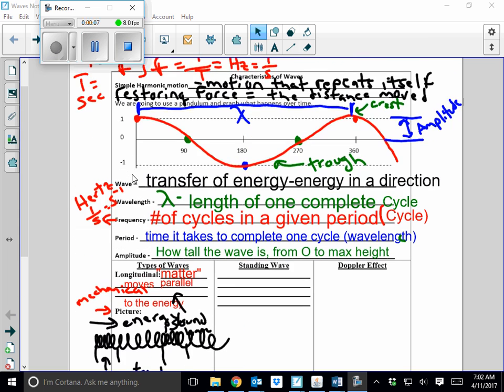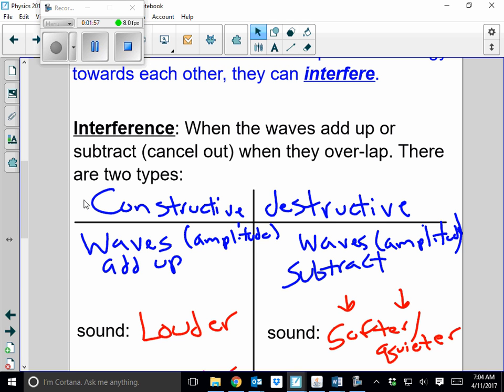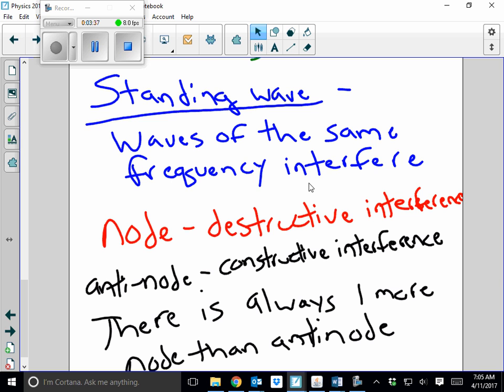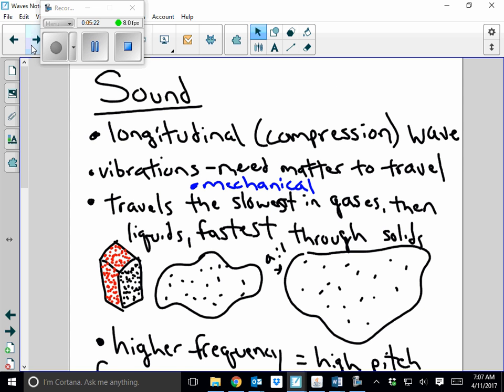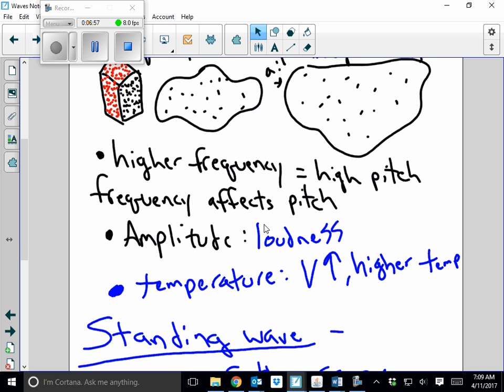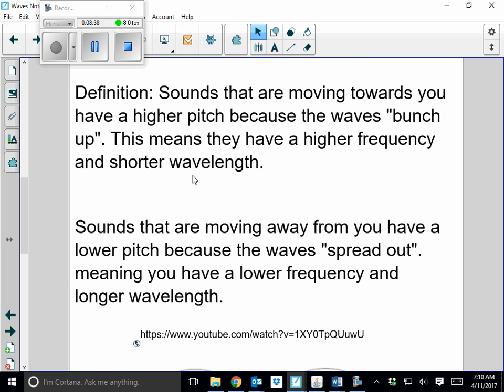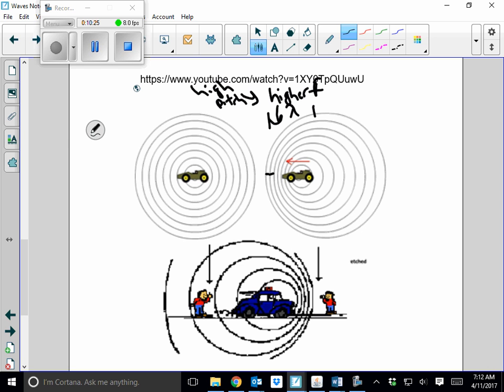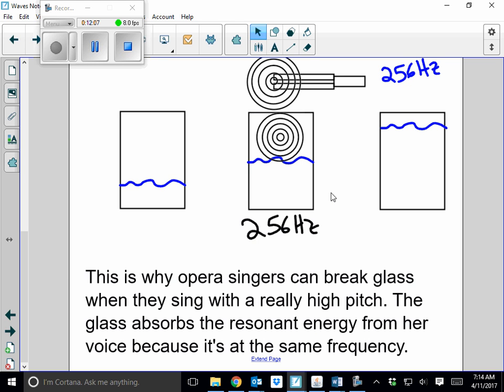Wave notes part 2